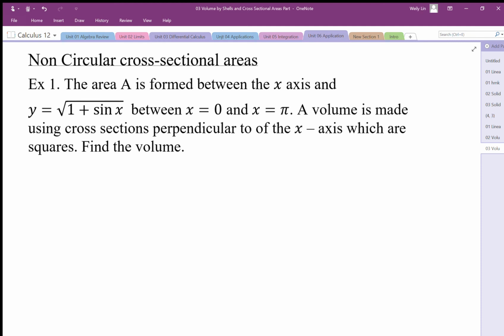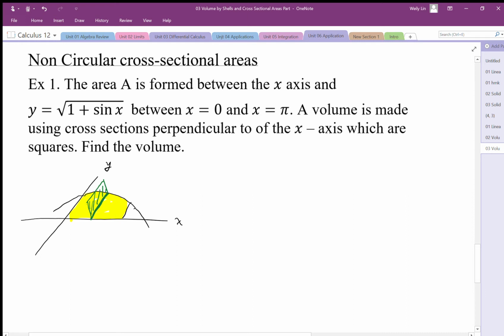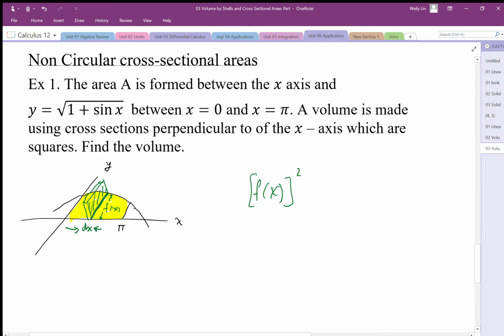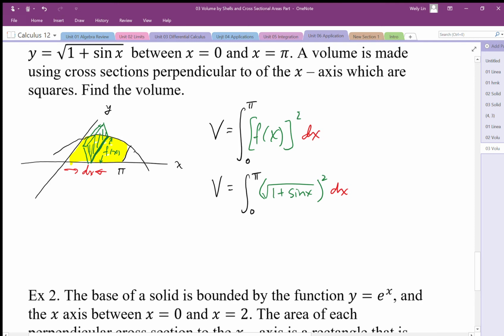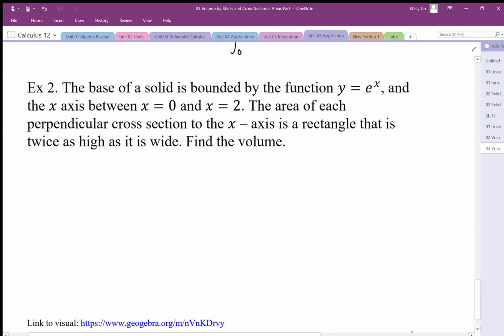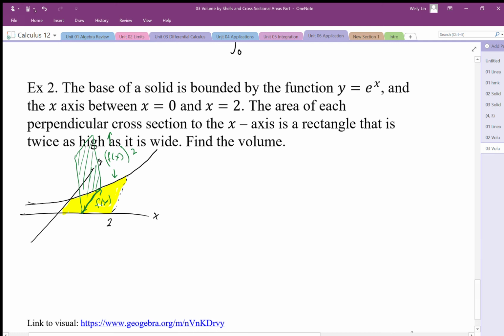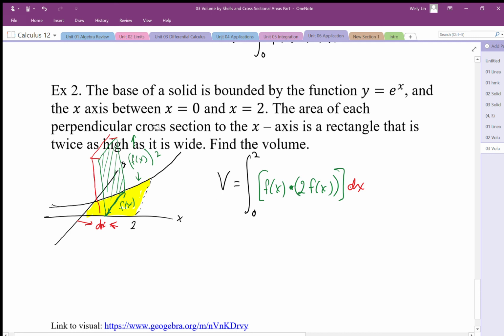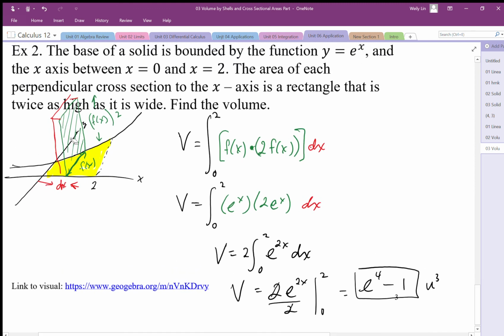03 Volume by Shells and Cross Sectional Areas Part3